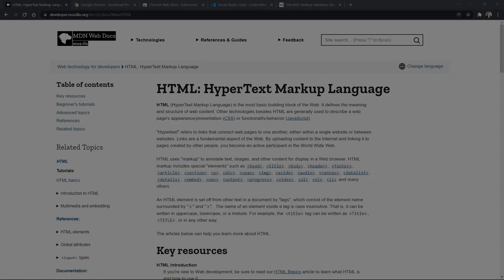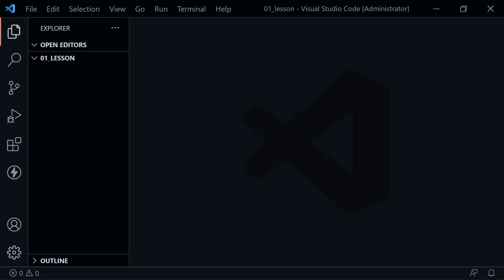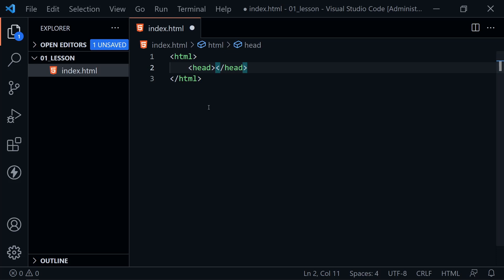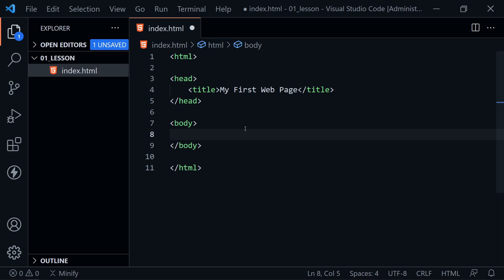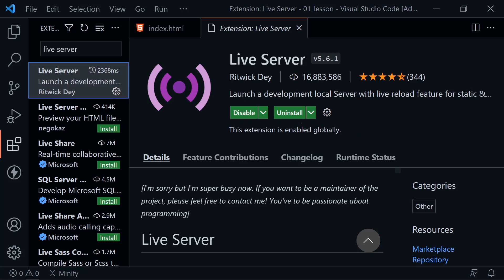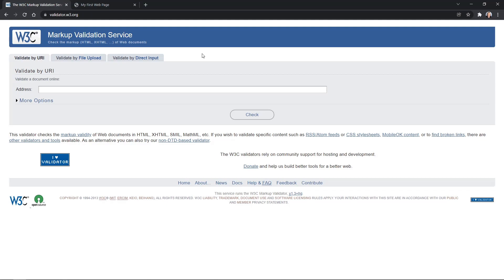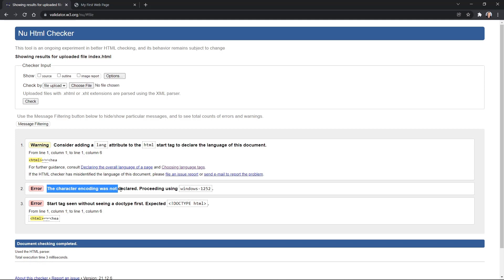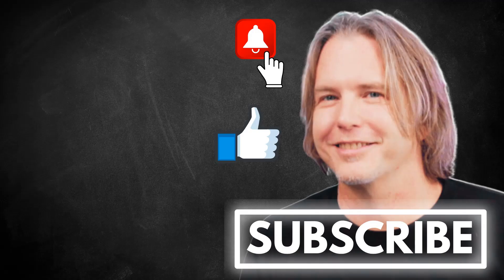Introduction to HTML | An HTML5 Tutorial for Beginners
This introduction to HTML is an HTML5 tutorial for beginners. HTML5 is the latest version of HTML. You will learn about the basic HTML code in a web page as well as tools like VS Code and the W3C HTML validator.

(00:00) Intro
(00:05) Welcome and Who This Tutorial Series Is For
(00:48) What is HTML?
(01:30) Google Chrome Browser
(01:52) Dark New Tab Chrome Extension
(02:48) Visual Studio Code
(03:30) Create and open a new folder
(04:10) Creating a new file and best file name practices
(05:10) The HTML element and elements vs tags
(05:59) Two Major Areas of an HTML page: Head and Body
(06:47) Adding a title element
(07:09) Saving and auto-formatting your code
(08:32) Adding a heading and a paragraph
(09:57) Optional VS Code Extensions
(11:30) Live Server Extension
(12:02) Viewing Your Web Page
(12:34) Style element and optional dark mode changes
(13:52) Your Dev Environment vs The Web
(14:38) Starting & Stopping Live Server
(15:21) Validating your HTML code
(16:38) Adding a lang attribute
(17:37) Adding charset metadata
(18:32) Adding a doctype declaration
(19:23) Revalidating and viewing your web page

Was this tutorial about getting started with HTML helpful? If so, please share.